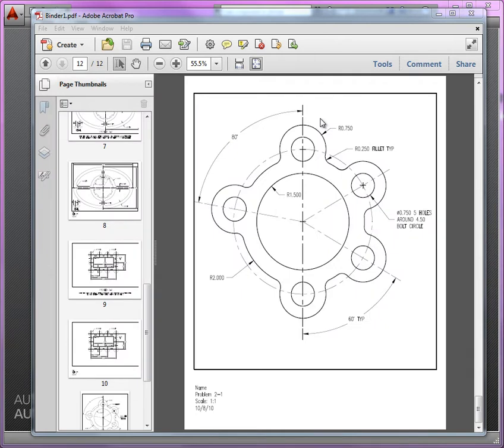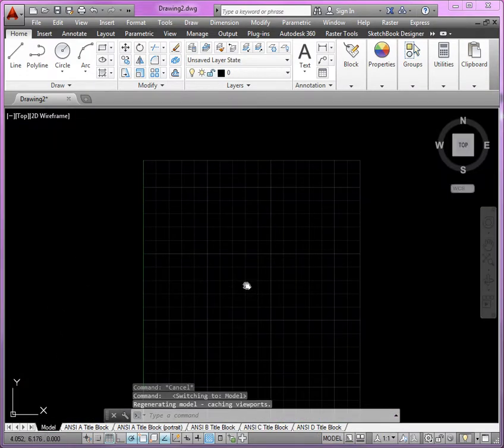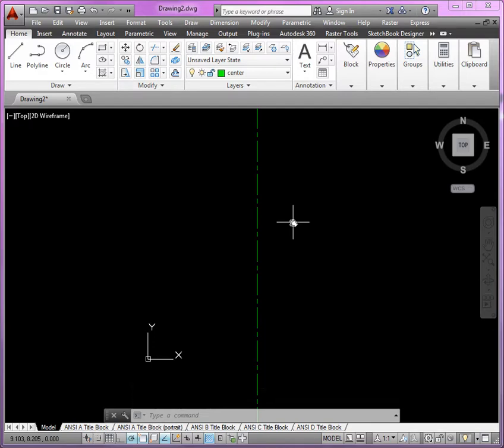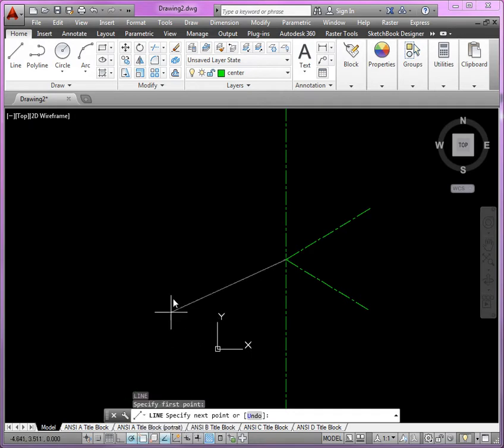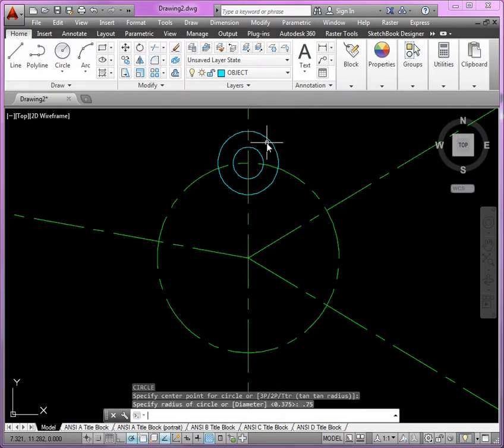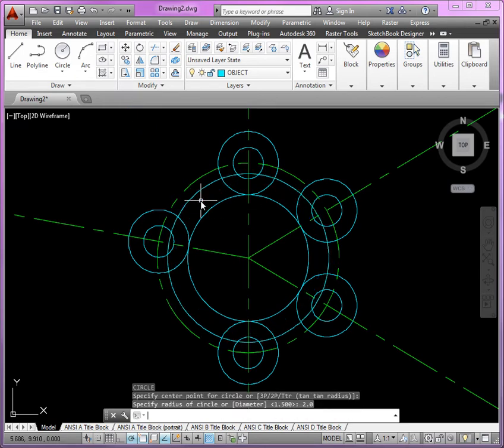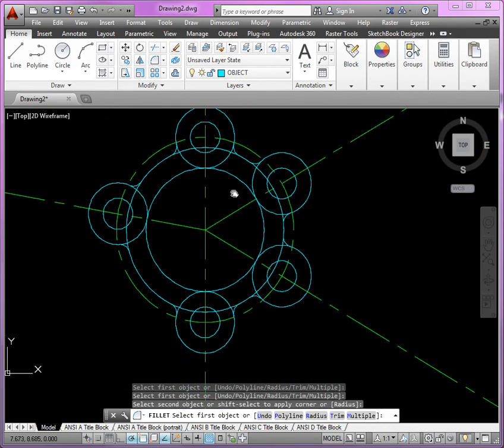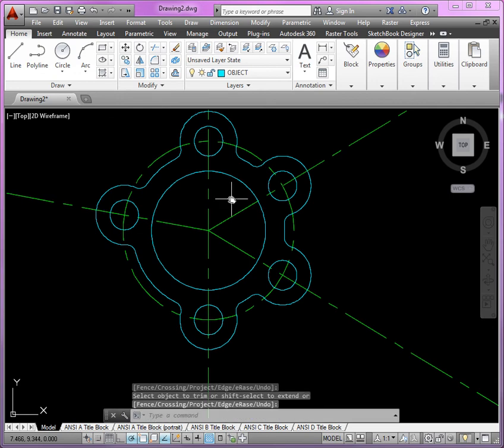Part 1: Problem 2-1